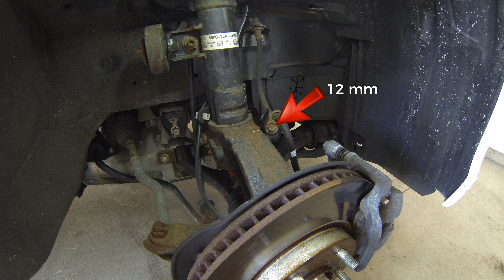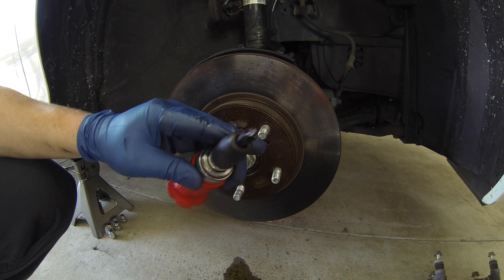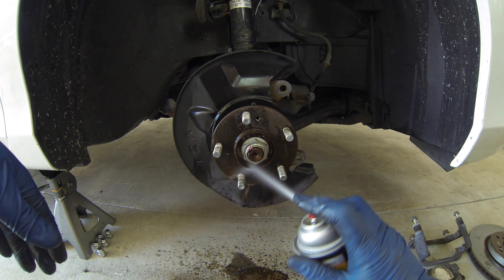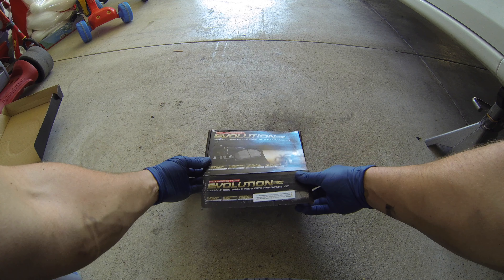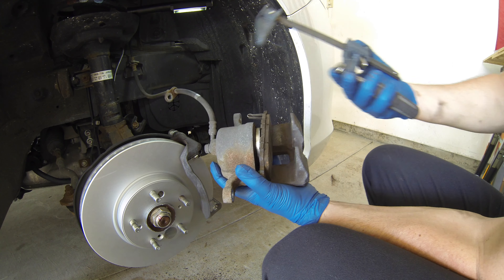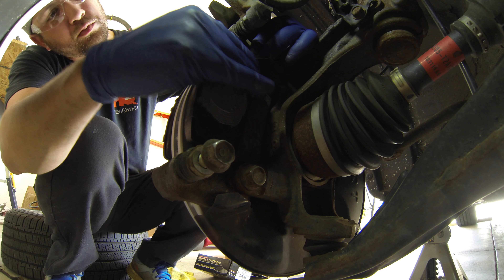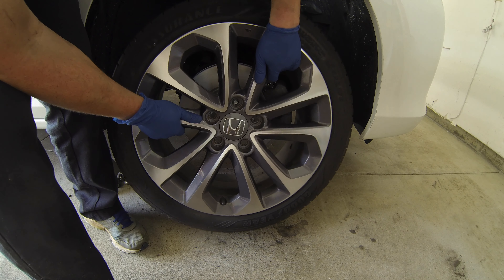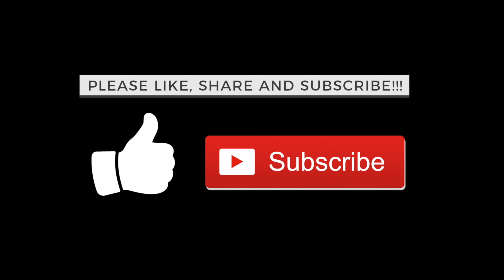How to Change Brake Pads and Rotors on a Honda Accord | 2013 - 2017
This is a simple video that explains how relatively easy it is to replace the front pads and rotors on a 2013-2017 Honda Accord. Tools and parts used are listed below.

ROTORS AND PADS
Brake Cleaner
Honda Brake Fluid
Wire Brush
Craftsman Tools
Torque Wrench
Clean Rags
Nitrile Gloves
Floor Jack
Jack Stands

0:00 Jazz Apricot - Joey Pecoraro
1:23 Ella Vator - The Mini Vandals
1:53 Le Sud - L'indecis
4:47 Jazz Mango - Joey Pecoraro